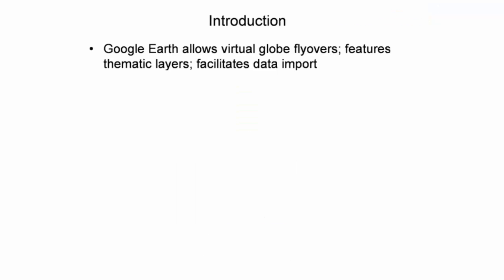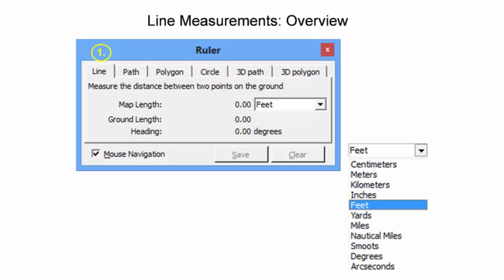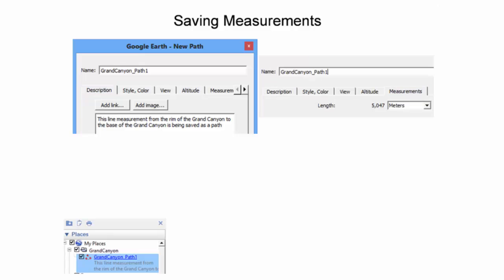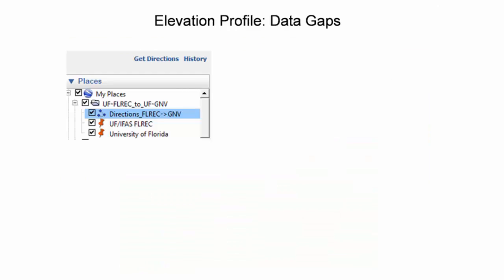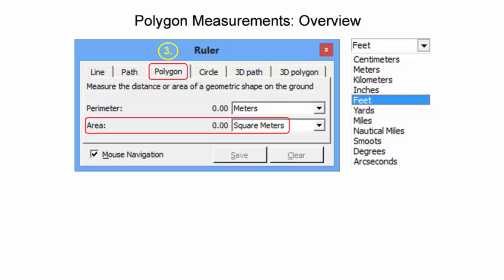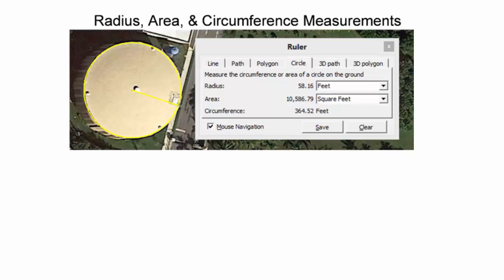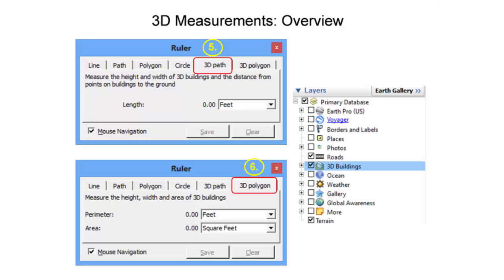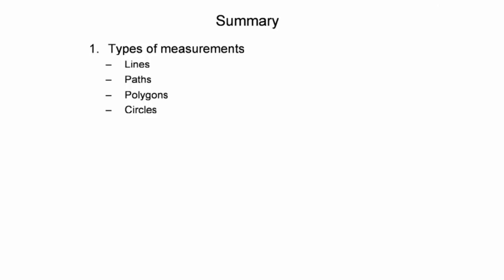Google Earth Part 4: Measurements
This video presentation illustrates how to make measurements in Google Earth using lines, paths, polygons, and circles in the Ruler tool, and how to make 3D measurements through investigation of the 3D buildings layer.

The presentation was created as part of a peer-reviewed educational series on Google Earth.